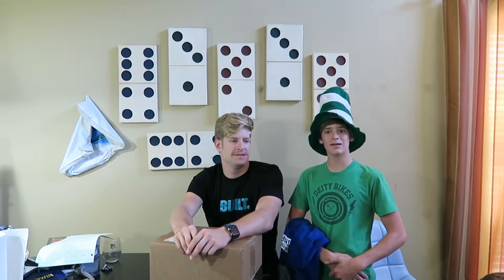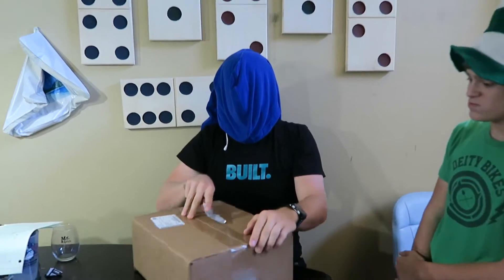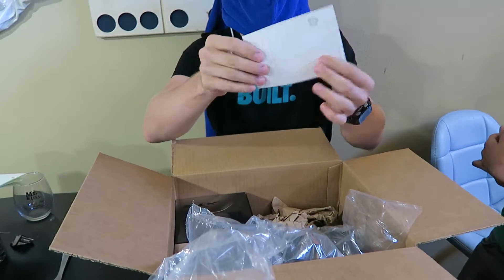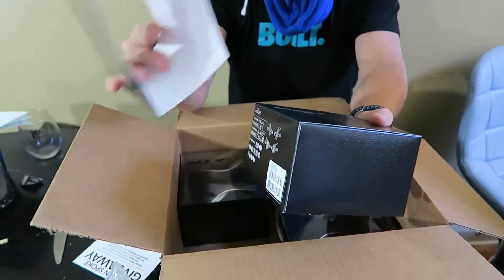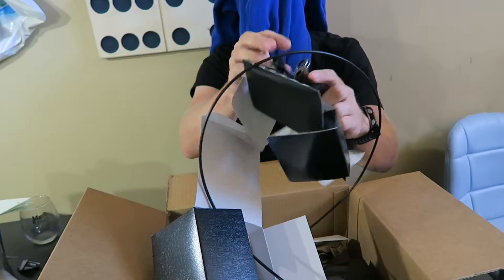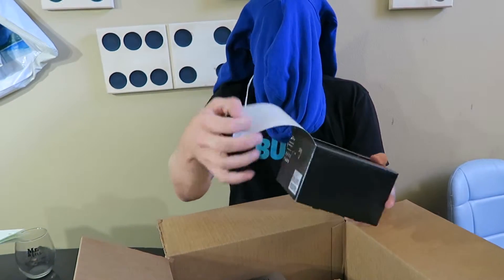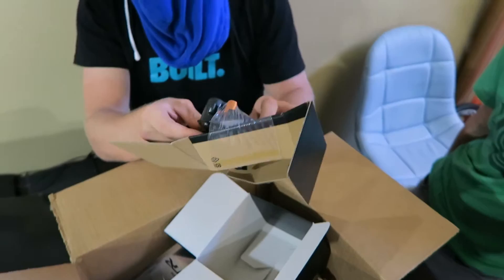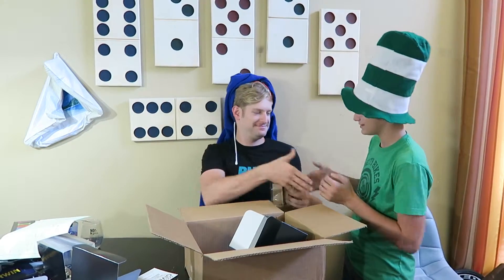What's In The Box Ep. 10